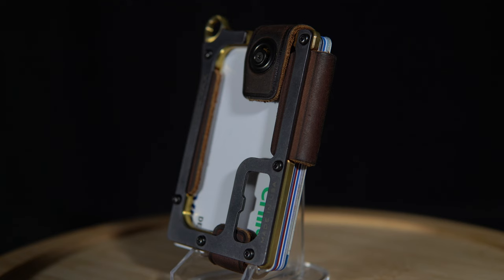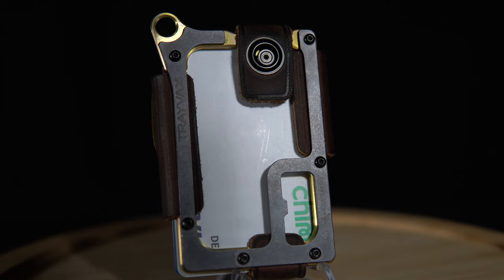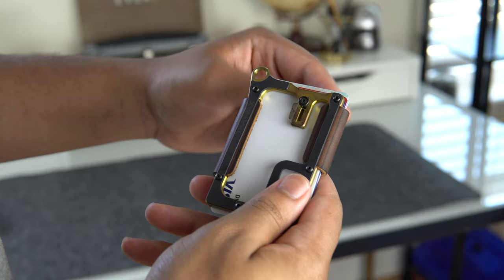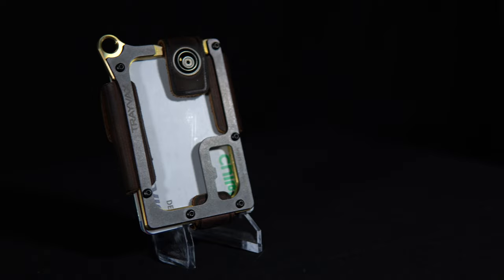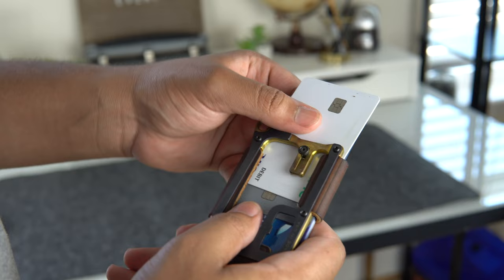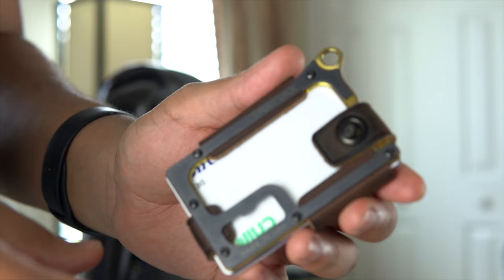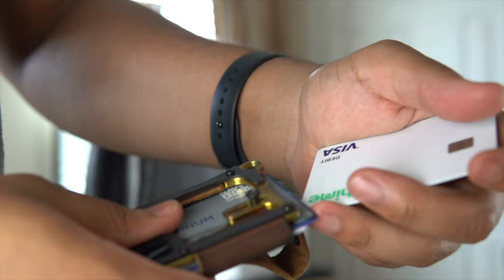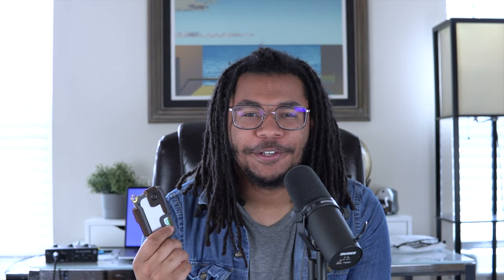This Wallet Is So COOL | Trayvax Contour Review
Hey friends! In this video, I'm reviewing the super unique Trayvax Contour.

00:00 - Trayvax Contour Review
00:52 - Specifications
01:12 - What I Like
04:57 - What I Don't Like
07:04 - Final Thoughts
07:31 - Outro